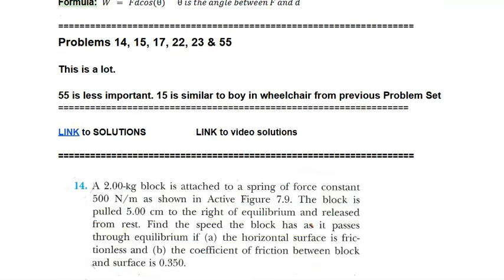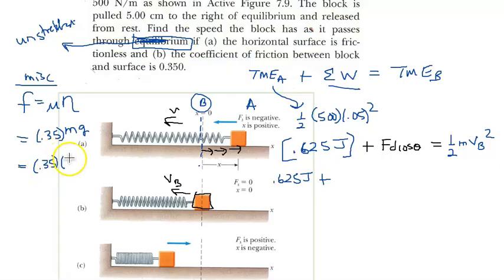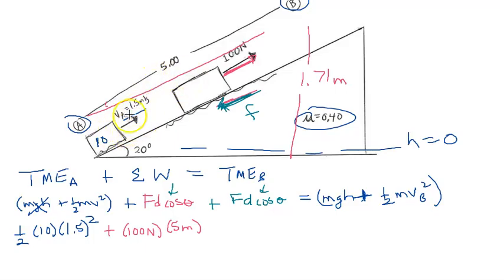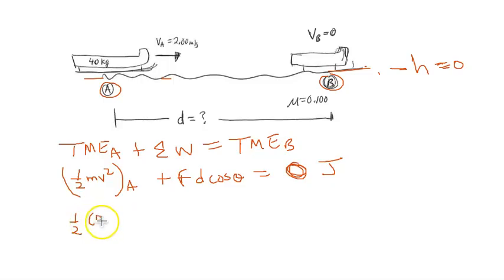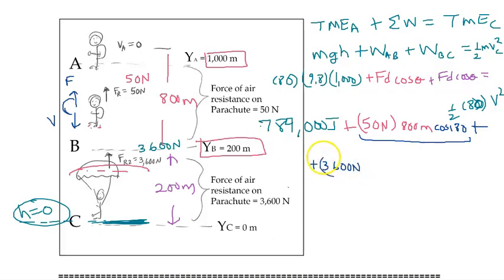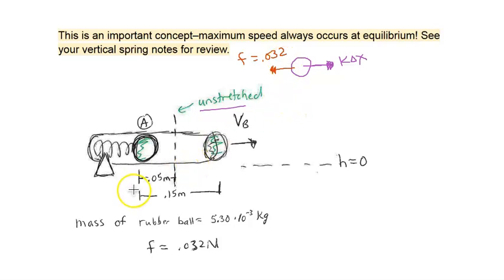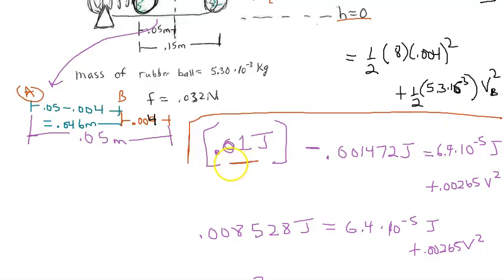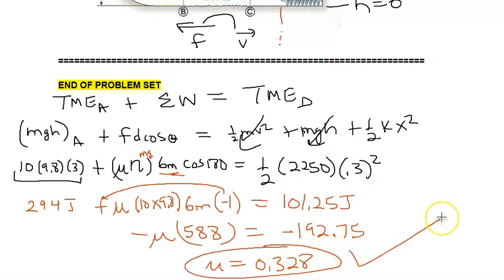APC TME NOT PS2 SOL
Solutions to TME + W = TME problem set #2
00:00 Q 14a Find speed of block without friction
03:38 Q 14 b Find speed of block WITH friction
09:38 Q 15 Speed of block on incline with friction--DO THIS ONE FOR SURE!!!
18:50 Q 17 Sled comes to rest
22:49 Q 22a Person with parachute open and closed
28:32 Q 22b Person with parachute--where should they open it to land safely?
32:32 Q 23 Find maximum speed of plastic ball in toy cannon
42:55 Q 55 Ball rolls down hill, loses energy, compresses spring